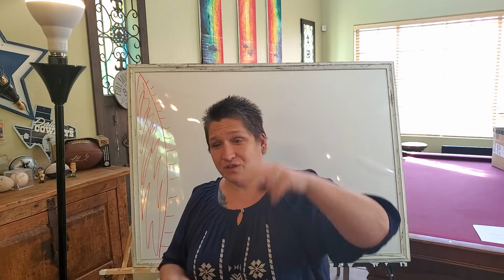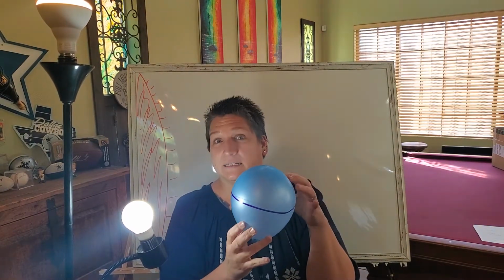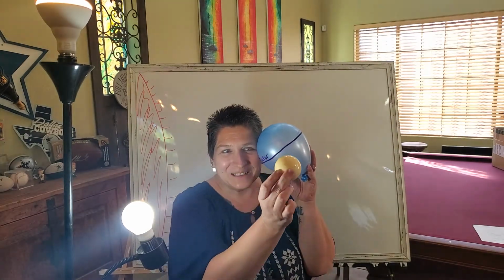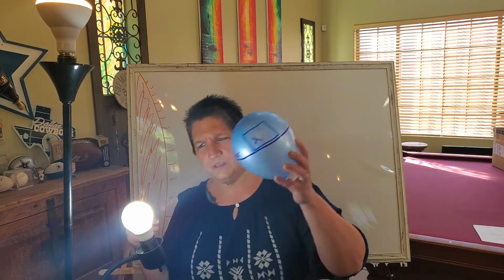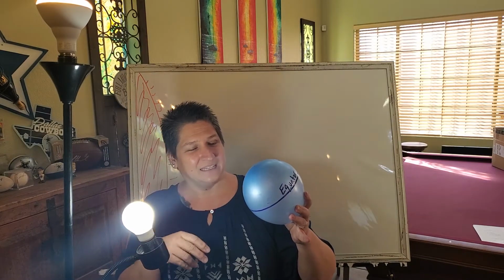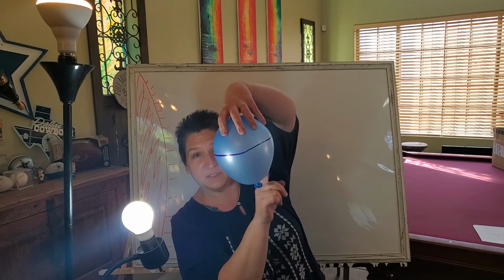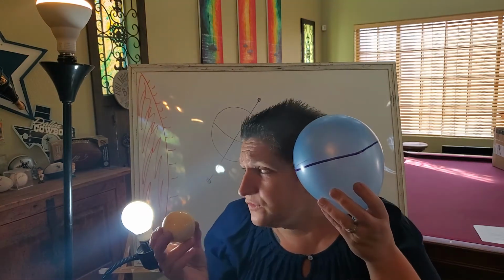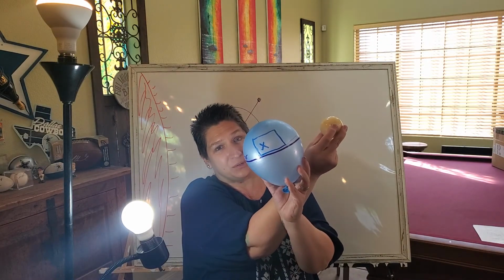Seasons, Eclipses, and the Tilt of the Earth